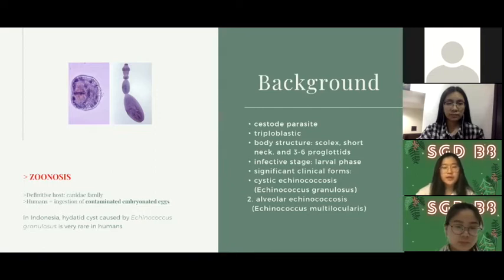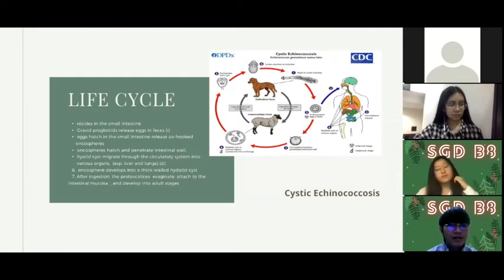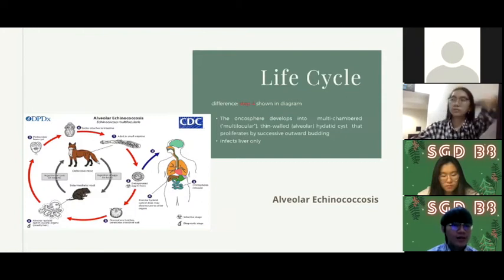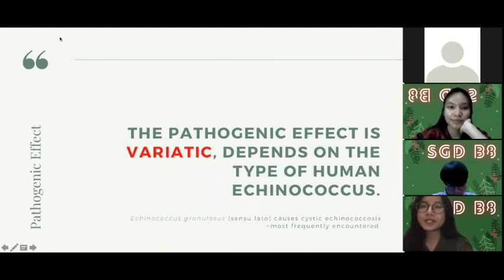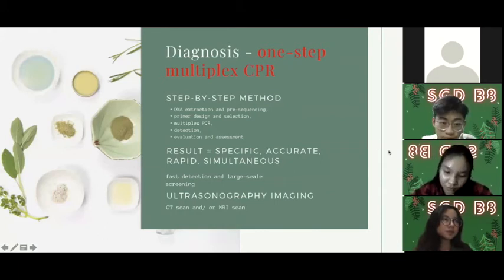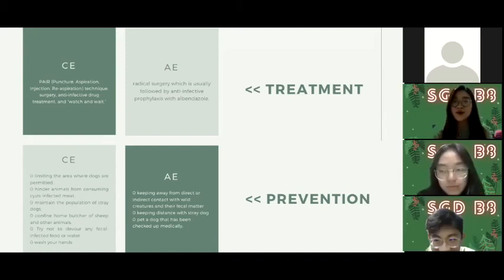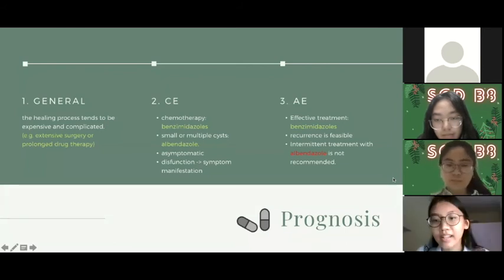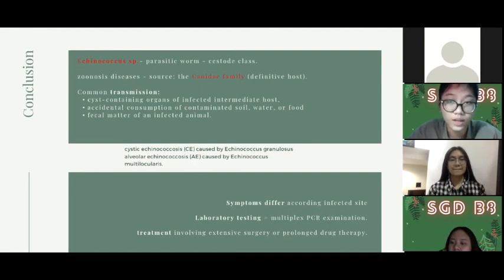SP BIOMEDIK II SGD B8